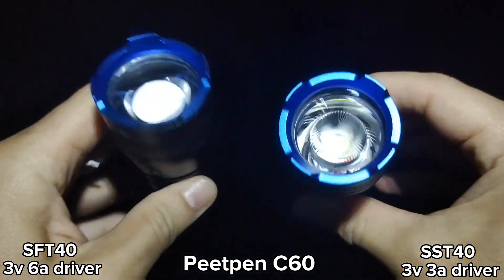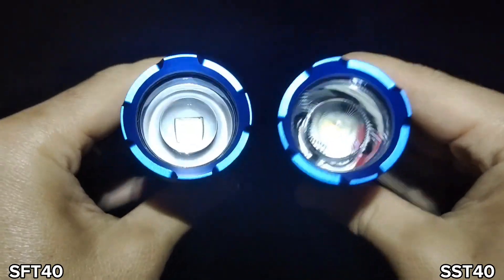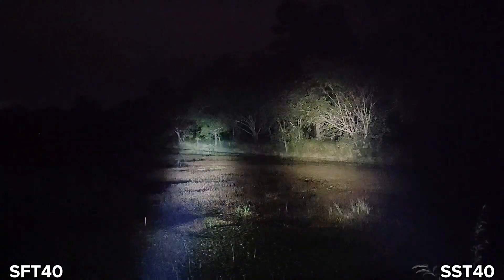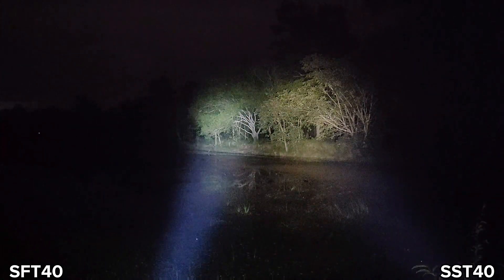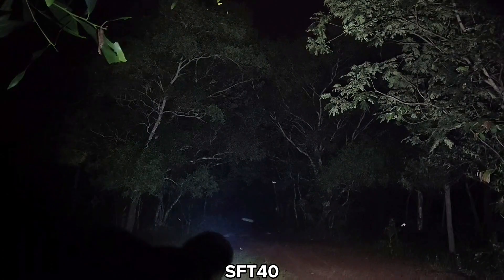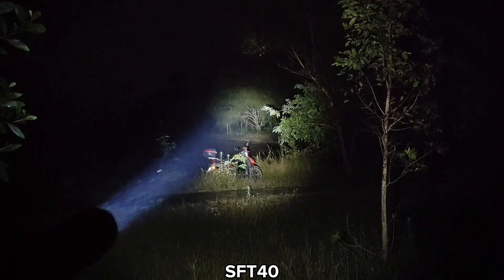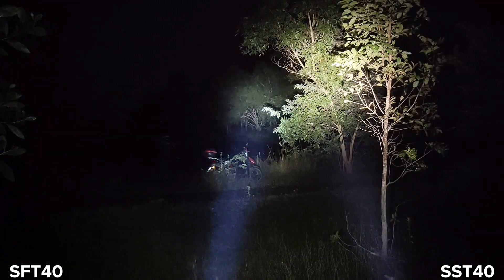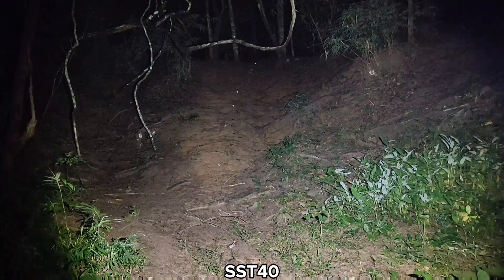[Customized Flashlight] Peetpen C60, SFT40 vs SST40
Peetpen C60 Zoomable Flashlight
SFT40 6500k 3v 6a vs SST40 5000k 3v 3a
Beam shot review